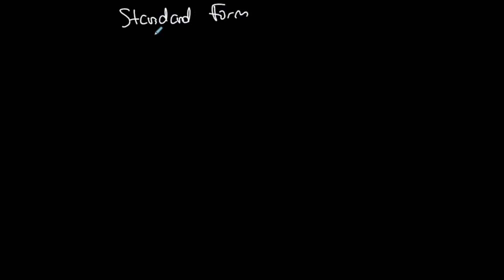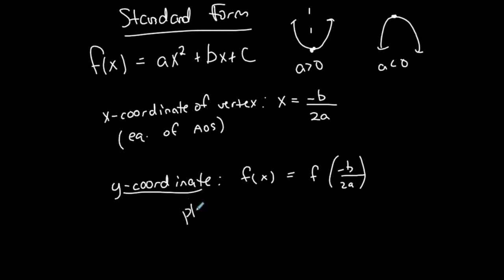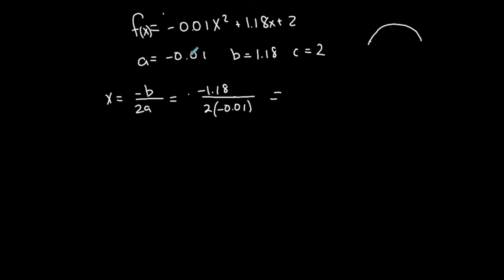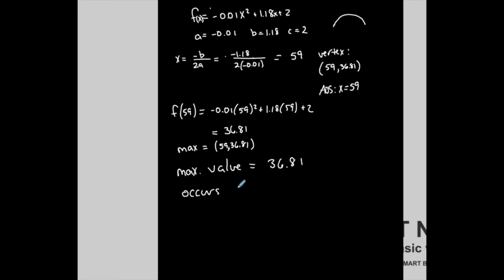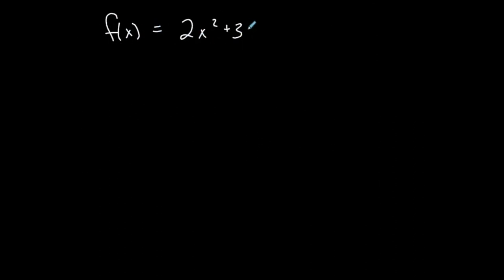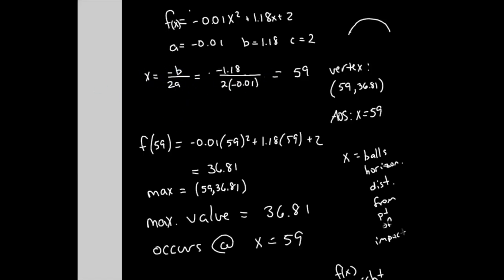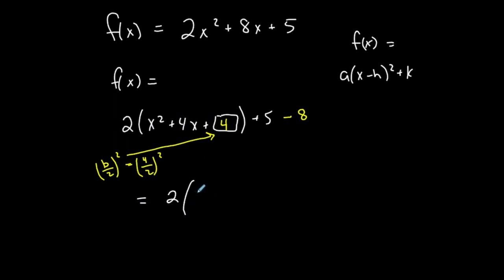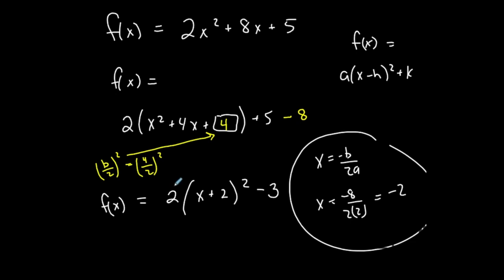Precalculus | Standard Form of a Quadratic Function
This shows how to find the vertex, max or min, and how to roughly sketch a parabola from this form.

TEACHING PHILOSOPHY